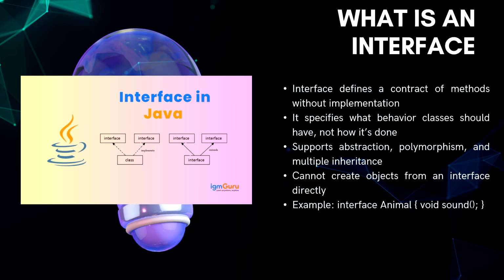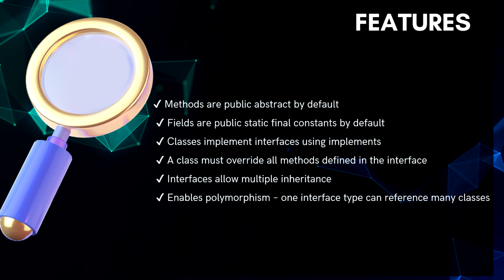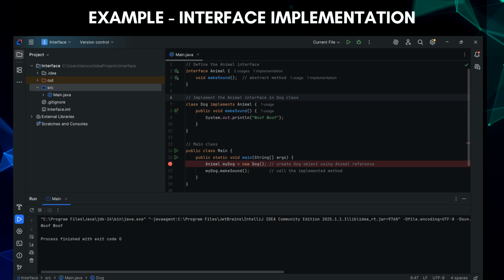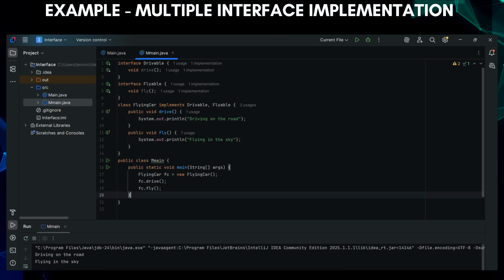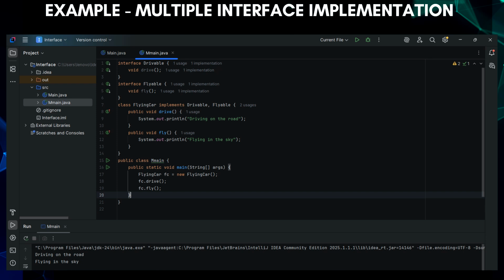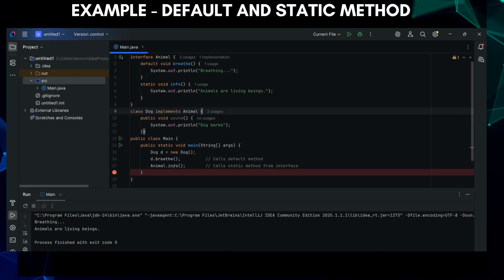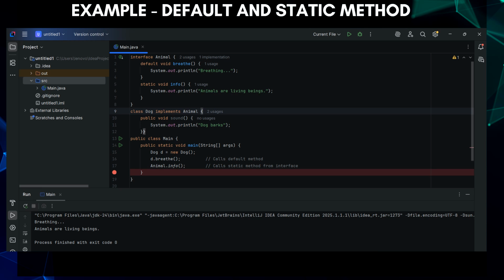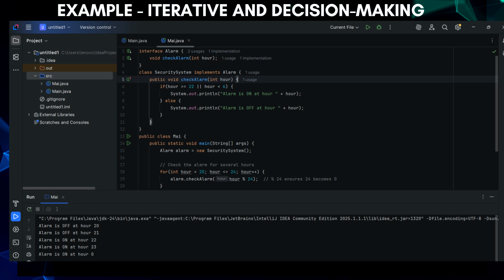Interfaces in JAVA